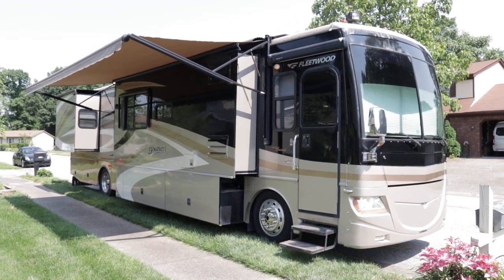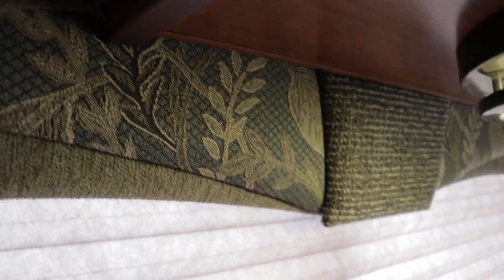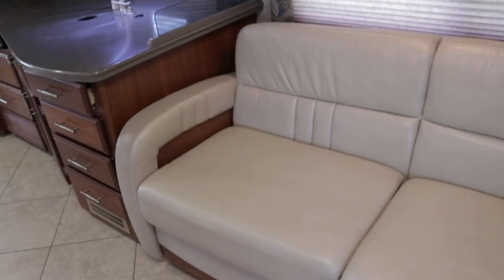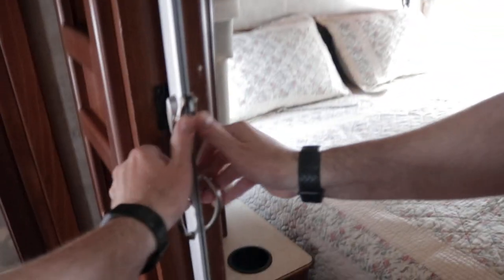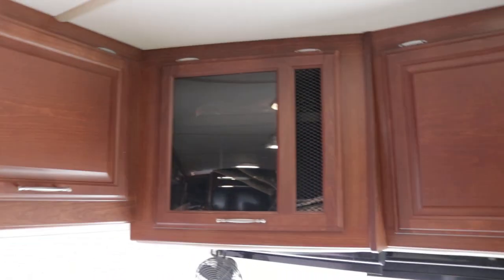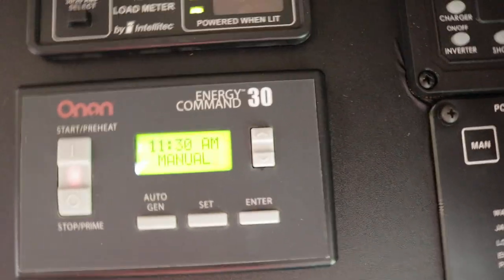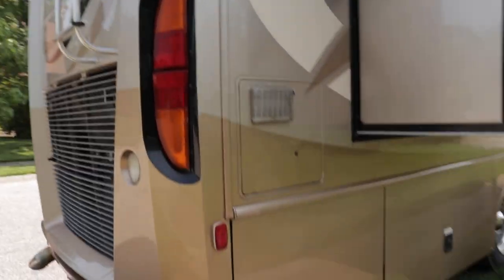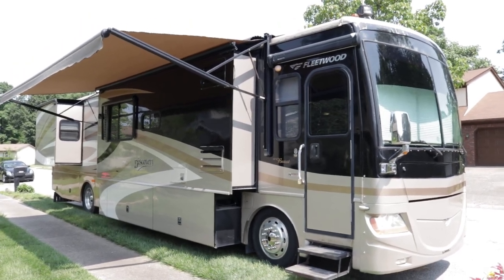2007 Fleetwood Discovery 40X Class A Diesel Motorhome Walk-Around Tutorial Video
SOLD 7/25/2019
2007 Fleetwood Discovery 40X class A diesel motorhome.
HelpSellMyRV.com
Louisville Kentucky